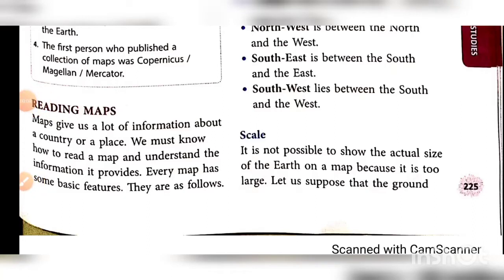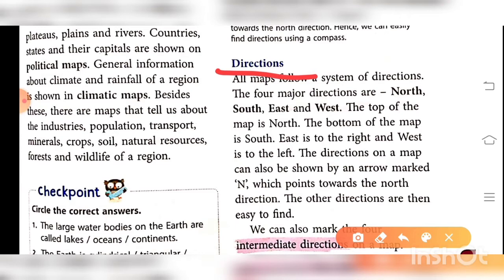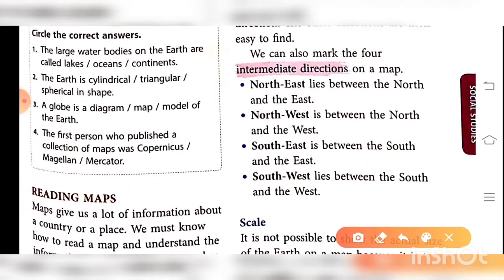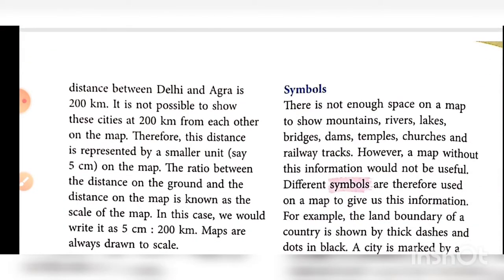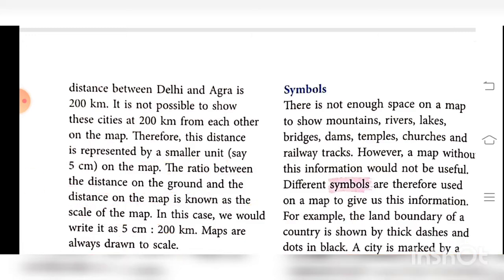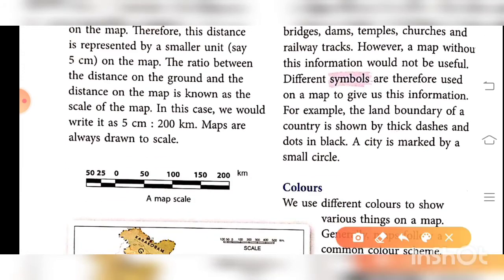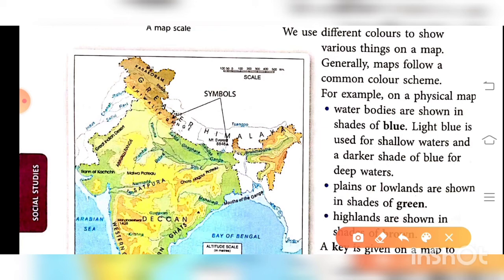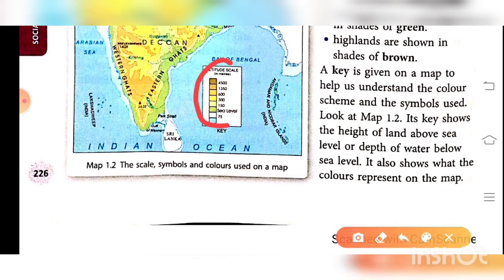Class 5th//Social studies// Chapter-1// Part-3